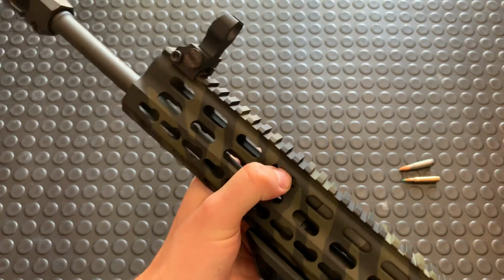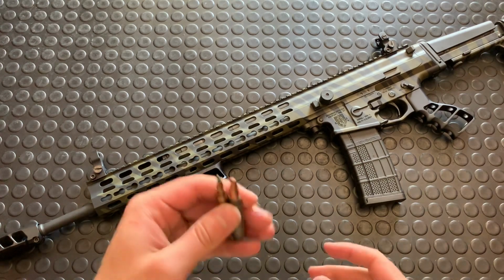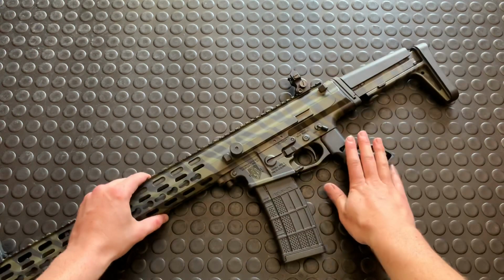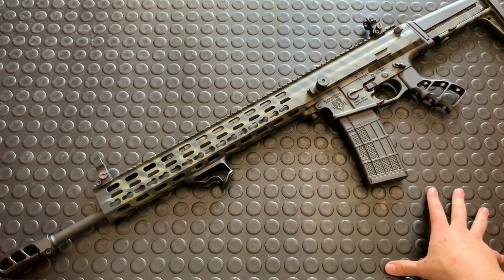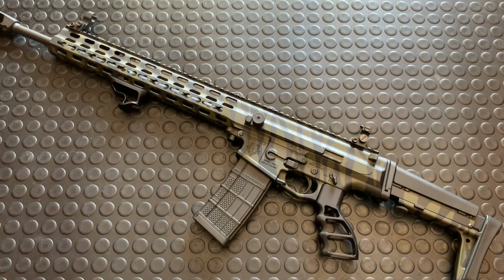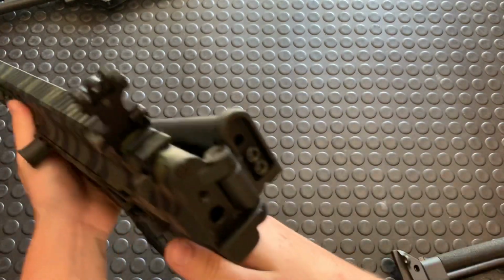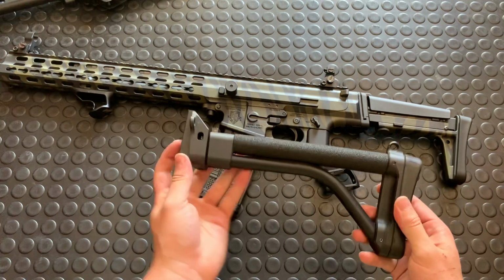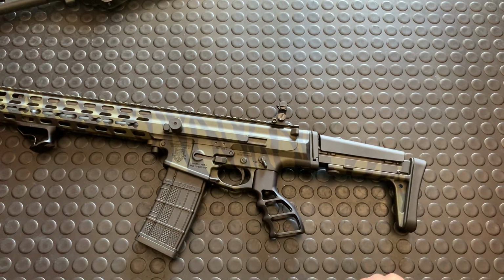XCR-L (5.56) - This Gun almost beat the SCAR: Gun of the Week #14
I love the firearms community and am thrilled to be able to give back to it by way of producing content for it. I want to both continue my pace of content production as well as improve its quality, all while adding to its diversity (shooting for accuracy videos, destructive target testing, high speed / slow motion, etc).

Appearances aside, I am not just some rich guy with a ton of guns. I had a good job and ideal set of circumstances for a few years that allowed me to invest heavily in building up a sizeable collection. Those circumstances are changing, and now I am turning to the community to help continue to make this channel exciting and successful. Your help and support are greatly appreciated.

- Purchase and import of new feature firearms/gear: Being in Canada, it is often difficult for manufacturers/distributors to send me firearms for testing and review. Instead, I often have to purchase them personally, and in some cases even import them into the country.
- Ammunition: It takes funds to run the guns enough to be able to get a good overall impression for an accurate review.
- Production value: I am always looking to add better camera and lighting gear to be able to improve the final product you see.
- Range and targets: from more static steel targets, to future destructive target testing.
- Travel to distributors/manufacturers/industry shows to get the content on the latest and greatest

Thanks for checking out my Gun 101 overview video on the Robinson Armament XCR-L in 5.56 & 7.62x39. This is the small frame version of the XCR rifle. It is multi caliber and with a quick change barrel, bolt and mag it can be run in .223, .224 valkarie, .300blk, 6.8spc, and 7.62x39mm. Check out my First Person Shooting video of the XCR-M rifle and M96 Stoner 63 clone, as well as the other Gun 101 and Field Strip videos on the Robinson Armament rifles in my collection.

The XCR is personally my favourite modern semi auto rifle platform. Even though the FN Scar 17 won the SCAR program, I believe this rifle, especially in .308, is superior in its ergonomics and its quick barrel change system.

The Robinson Armament XCR family of rifles is non-restricted in Canada dependent on barrel length. Models with 18.5"+ barrels are non restricted, and rifles with barrels shorter than that are restricted. Both examples are shown in this video. The long guns are legal to own with a PAL, and the short barrel rifle requires a RPAL. I am properly licensed for these firearms.